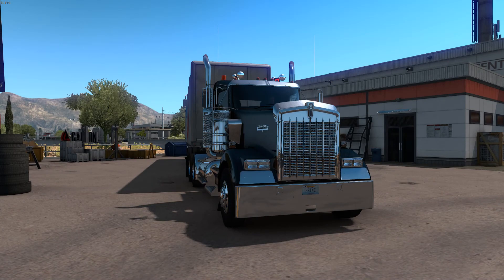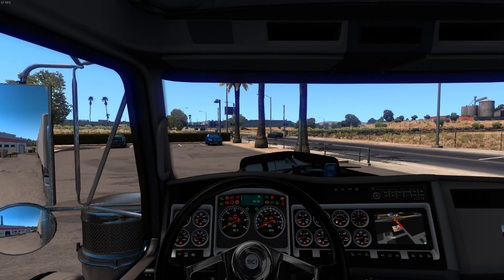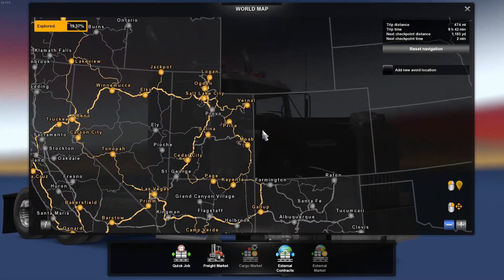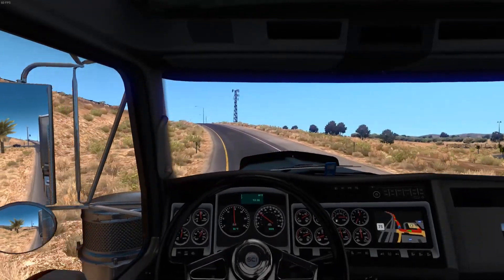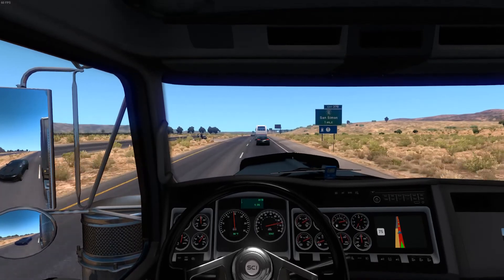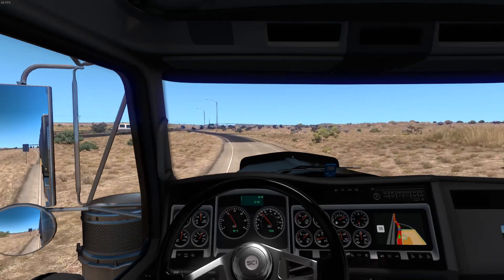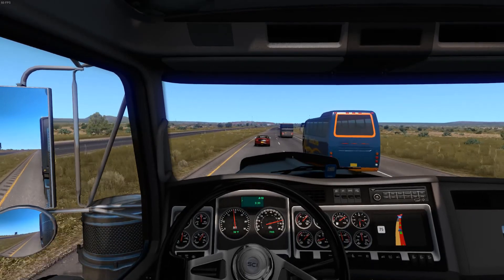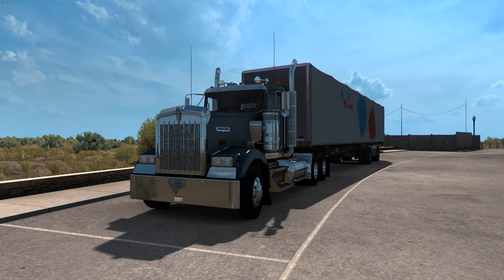Long Haul Continued!! | Part 2 | Camp Verde AZ - Hobbs NM | American Truck Simulator (ATS)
*This Episode Was Recorded ONE Day (My Bad Luck...) Prior To The News About The Release Date For Idaho. Apologies For The Lack Of Conversation About The Release.*

Long Haul Continued!! Join me in part 2/3, where I continue taking just over 37,000 pounds of furniture from Camp Verde Arizona, to Hobbs New Mexico. In part 2, I go from Tucson, to Las Cruces. Be sure to check out the final part!! Also. follow Prime Simulation on Twitter @PrimeSimulation. There you can find all the latest updates from the channel.